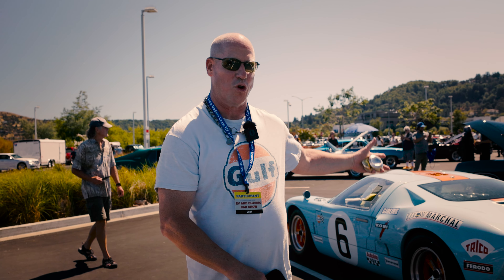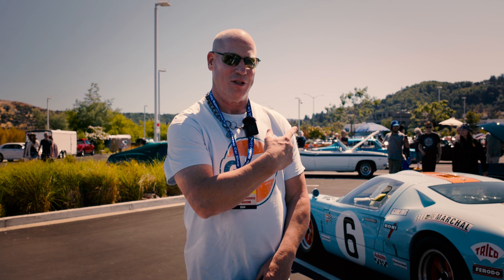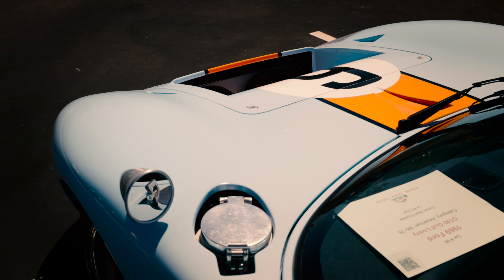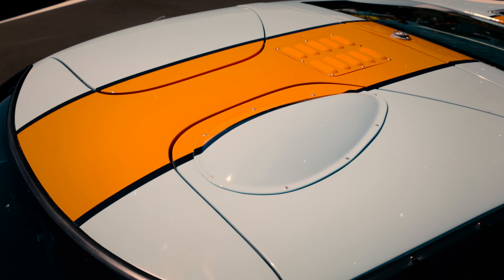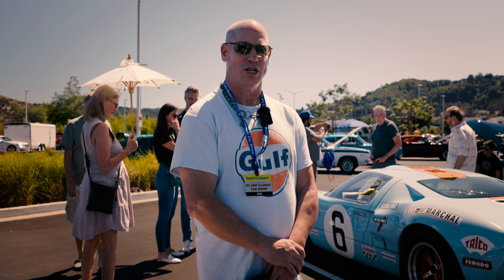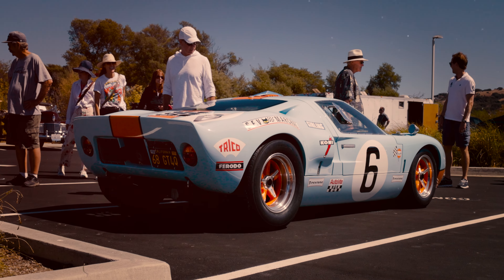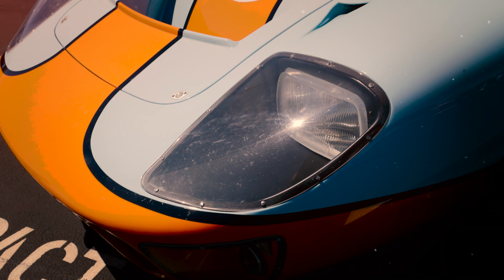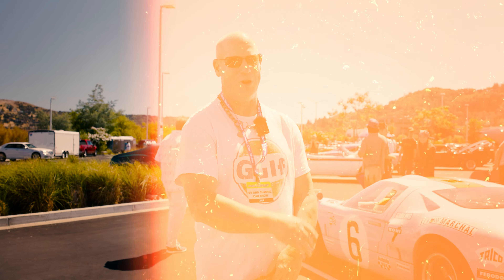Matt's Gorgeous Ford GT40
We were so glad Matt was able to bring his gorgeous Ford GT40 to the Corte Madera Lions EV and Classic Car Show!  He graciously gave us the run down of this rare beast!

The Ford GT40 is a high-performance mid-engined racing car originally designed and built for and by the Ford Motor Company to compete in 1960s European endurance racing. It's specific impetus was to best Scuderia Ferrari, which had won the prestigious 24 Hours of Le Mans race for six years running from 1960 to 1965. Around 100 cars have been made, mostly as 289 cu in (4.7 L) V8-powered Mk Is, some sold to private teams or as road legal Mk III cars. Racing started in 1964, with Ford winning World Championships categories from 1966 to 1968. The first Le Mans win came in 1966 with two 427 cu in (7.0 L) powered Mk.II prototypes crossing the finish line together, the second in 1967 by a similarly powered highly modified US-built Mk.IV "J-car" prototype. In order to lower ever-higher race top speeds, a rule change from 1968 onwards limited prototypes to 3.0 liter Formula 1 engines; a loophole, however, allowed the private JW "Gulf Oil" team win at Le Mans in 1968 and 1969 running a Mk.I with a 5.0 liter engines.

The GT40 effort began in Britain in the early 1960s when Ford Advanced Vehicles began to build the Mk I, based upon the British Lola Mk6, in Slough, UK. After disappointing race results, the engineering team was moved in 1964 to Dearborn, Michigan, USA, to design and build cars by its advanced developer, Kar Kraft. All chassis versions were powered by a series of American-built Ford V8 OHV engines modified for racing.

In the 1966 Le Mans, the GT40 Mk II car broke Ferrari's winning streak, making Ford the first American manufacturer to win a major European race since Jimmy Murphy's Duesenberg in the 1921 French Grand Prix.

The "GT" in the car's name stands for grand touring, and the "40" its height in inches (1.02 m) measured at the top of the windscreen, the minimum allowed. The first 12 "prototype" vehicles carried serial numbers GT-101 to GT-112. Production GT40s (Mk I, Mk II, Mk III, and Mk IV) began with GT40P/1000.

To all good things on the road ahead ™